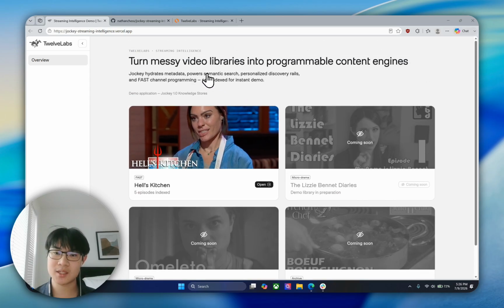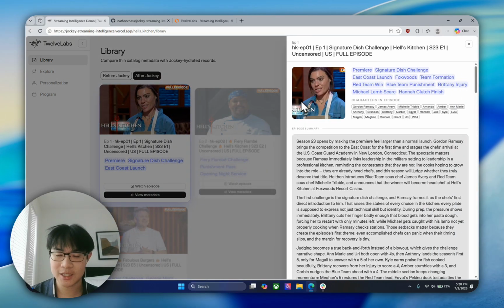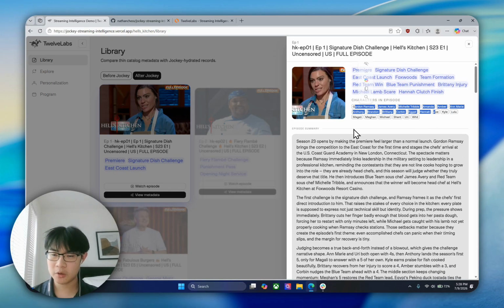How to Hydrate, Search & Program FAST Channels with TwelveLabs Jockey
Streaming catalogs often ship with title-only metadata—so search, personalization, and FAST programming stay manual. In this walkthrough, we tour Streaming Intelligence Demo: a Next.js app that uses TwelveLabs Jockey 1.0 over pre-indexed knowledge stores to hydrate metadata, find scenes by meaning, build persona rails, and program channel lineups from one multimodal knowledge layer.

We cover the main product surfaces—library hydration (before/after cast, moods, episode timelines), semantic search with timestamps and match reasoning, personalized discovery rails with explainable signals, and smart FAST programming (±10% runtime target + JSON export)—plus multi-show architecture across four series/knowledge stores. We also walk the system shape: YouTube ingest → TwelveLabs indexing → knowledge stores → Jockey `POST /responses` with structured JSON Schema outputs → Next.js UI and developer drawer. Architecture diagram linked below.

🚀 Resources & Code

🛠️ Tools & SDKs

👋 Connect with TwelveLabs